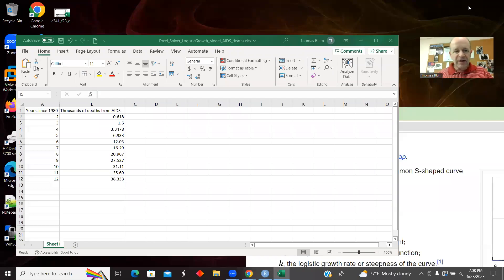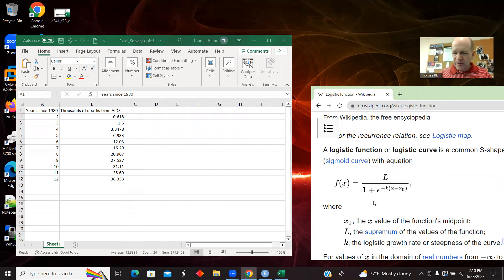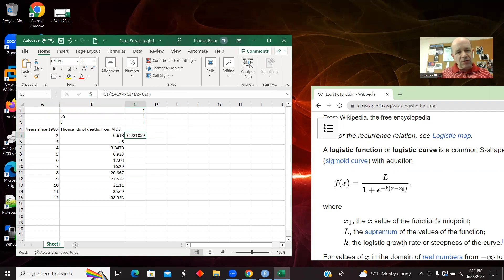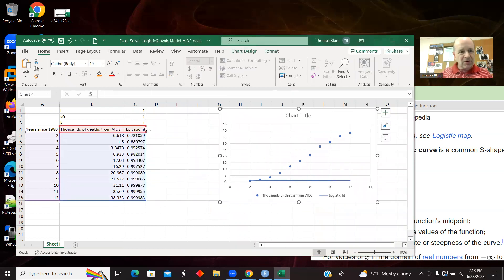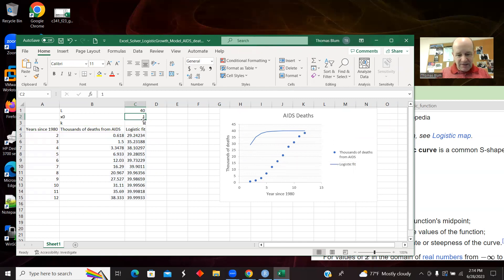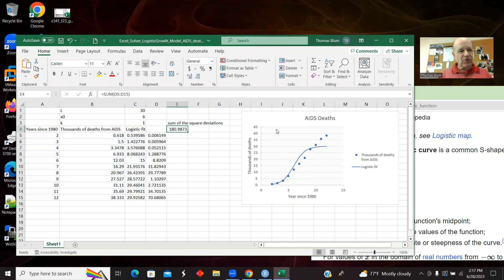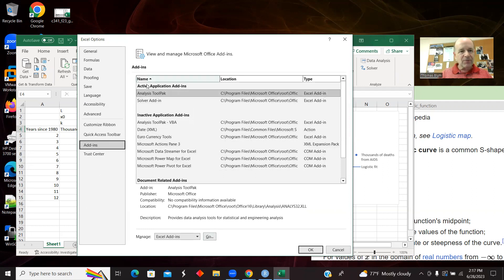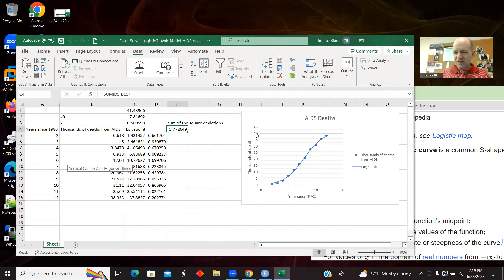Excel Solver Demo: Fitting Data to Logistic Growth Model -- AIDS Deaths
In this video we look at using Microsoft Excel's Solver Add-In to fit data (AIDS deaths 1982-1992) to a Logistic Growth Model.  We plot the data along with the Logistic Growth Model. We start by adjusting the fitting parameters (the maximum value, the half-way position, and the growth rate) by hand.  Then we calculate the sum of the square deviations and use Solver to minimize it by varying the fitting parameters.